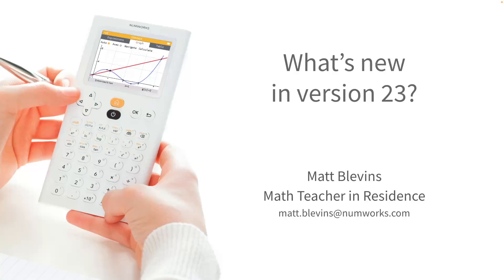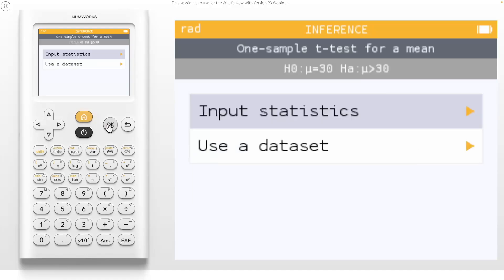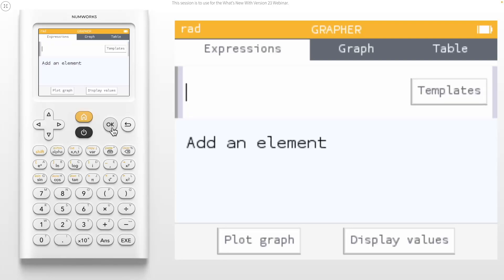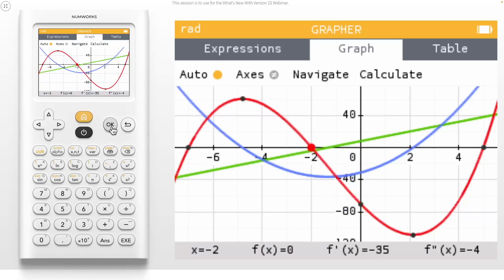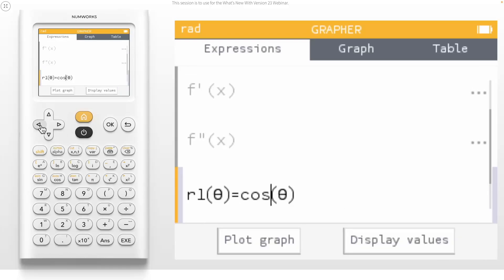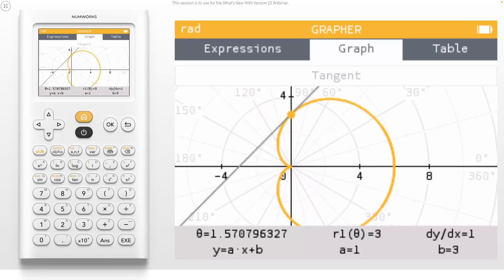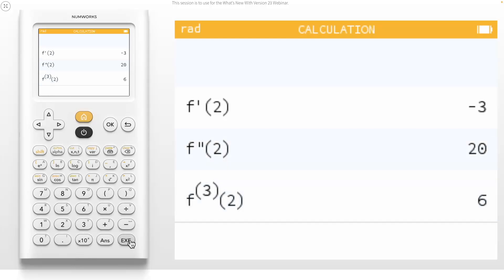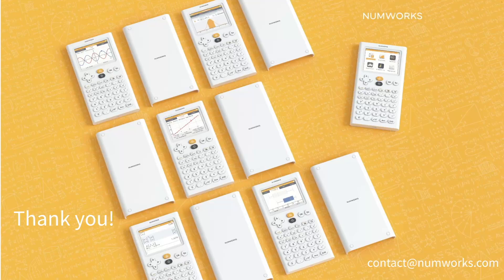What's new with Version 23?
Follow along as we go over some of our new features we've added in software version 23!

Chapters
0:00 Introduction
0:57 Inference using data
3:10 Grapher templates
4:04 Derivative options
6:13 Polar & Parametric
8:55 Variable menu additions
9:21 Prime notation for derivatives
10:19 Auto searching interval in Equations